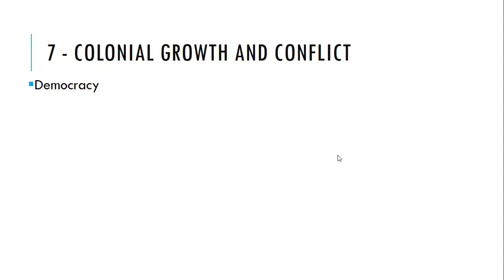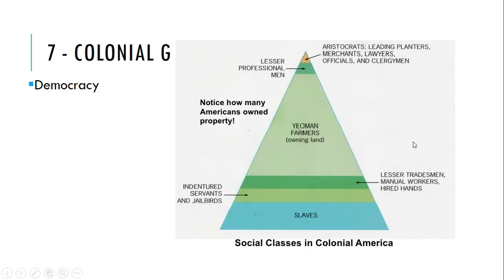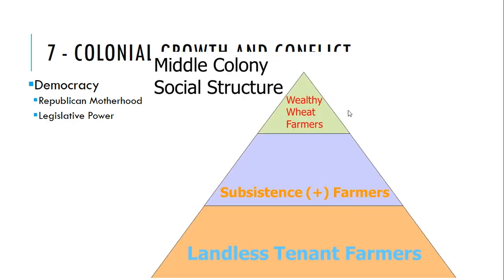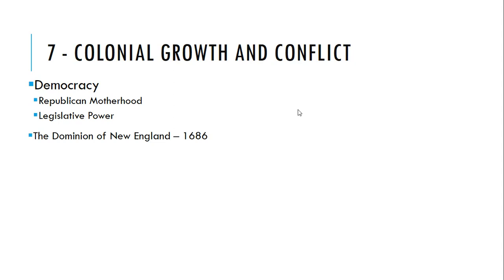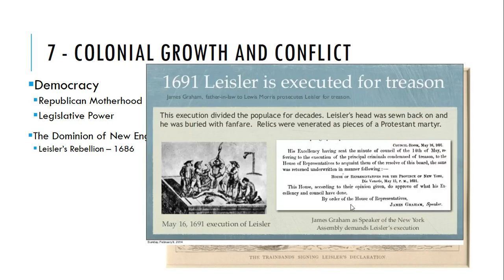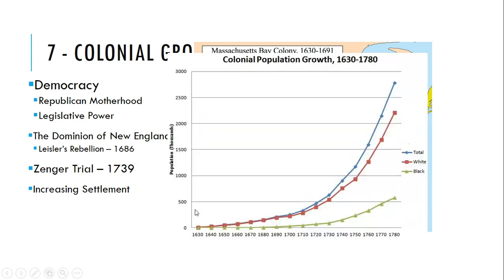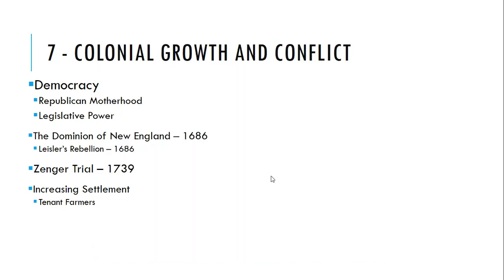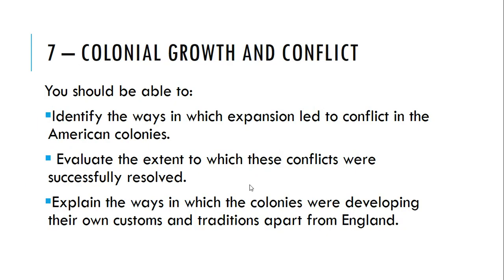2- 7 - Growth and Conflict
APUSH Unit 2 Lectures: Primary source readings and objective questions can be found